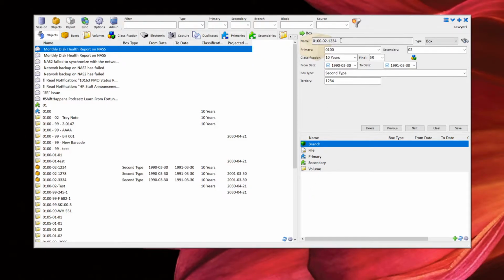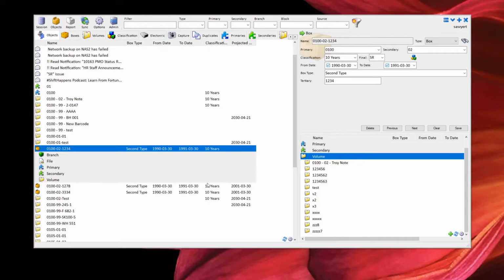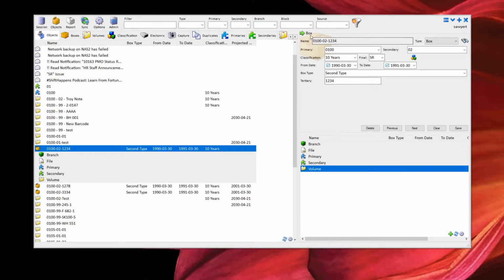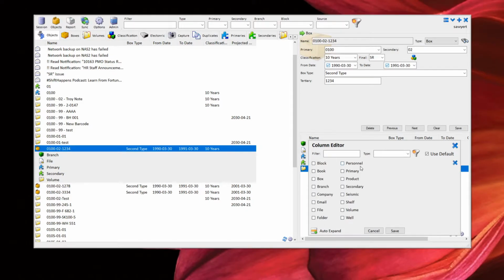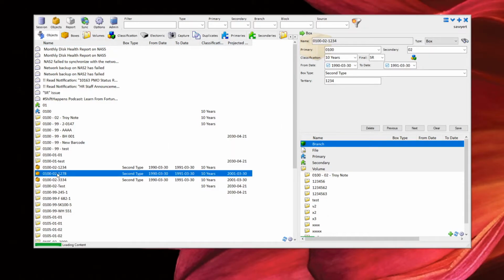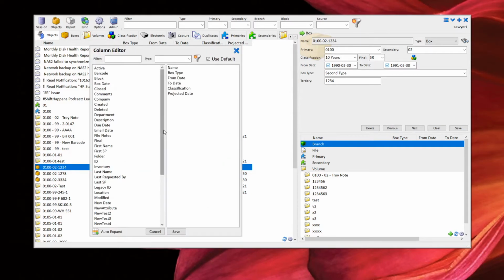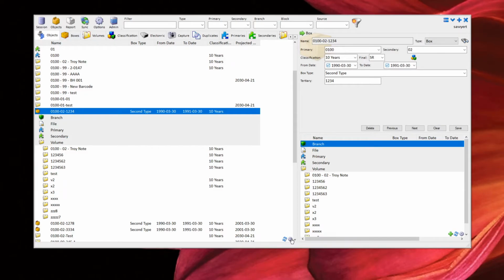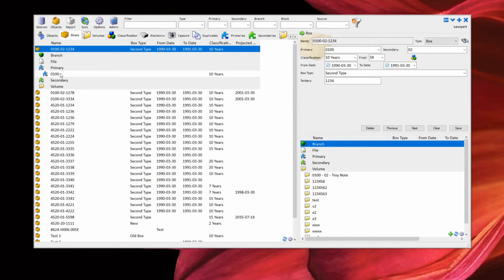AgileIM - Auto Expand